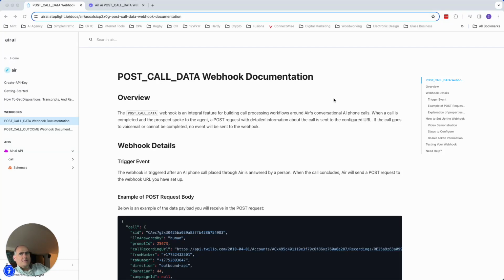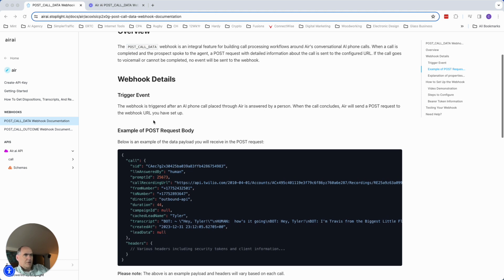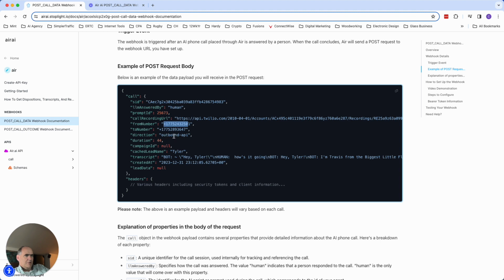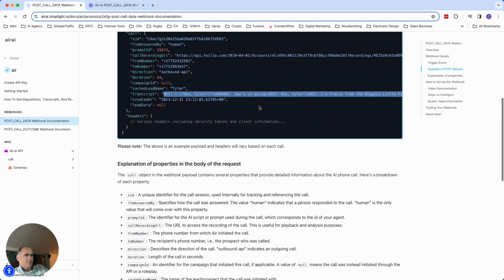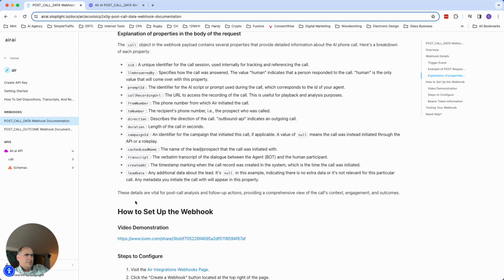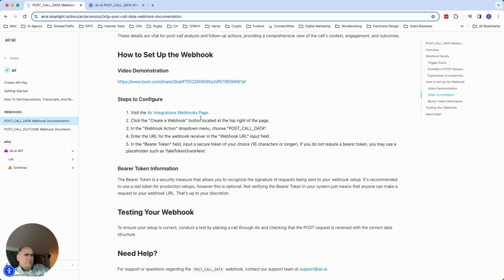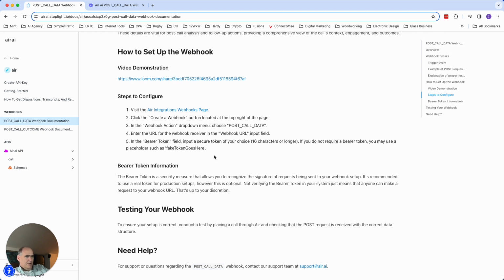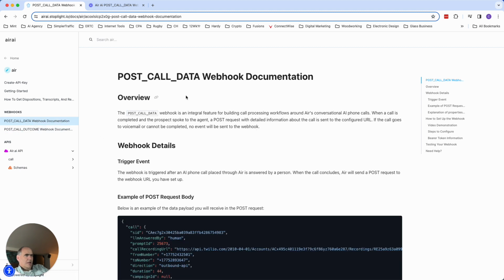POST CALL DATA Webhook Documentation for Air ai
Taking a moment to go over the program interface documentation for Air.ai - taking a look at POST_CALL_DATA today.